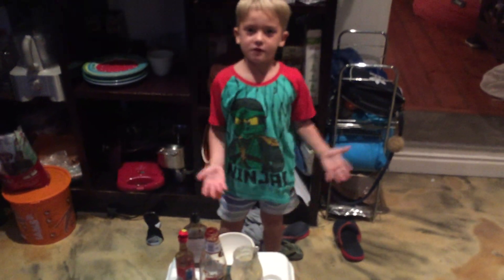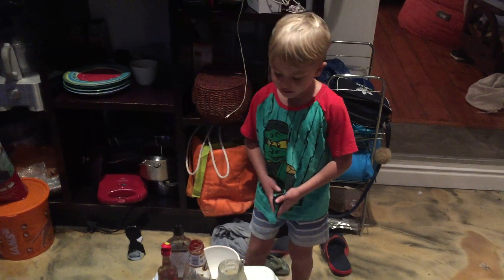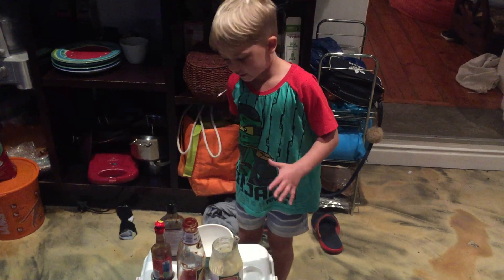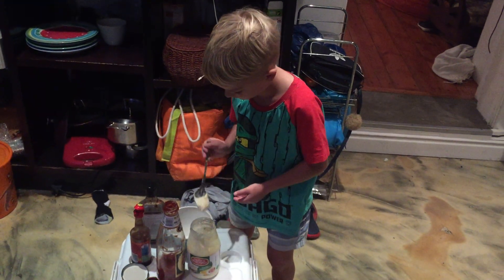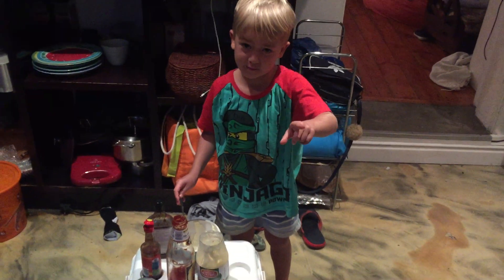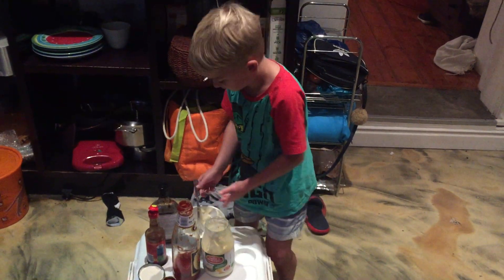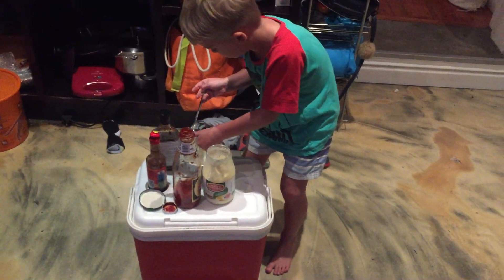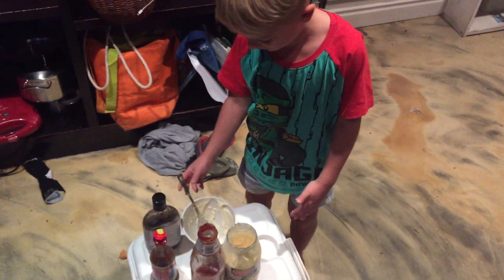Max, Youtuber 2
Max attempts to make Diabolical Sauce; doesn't get very far